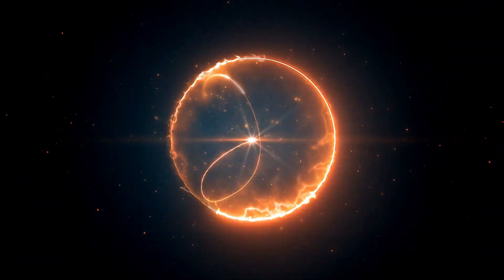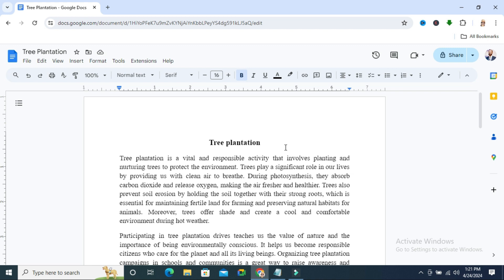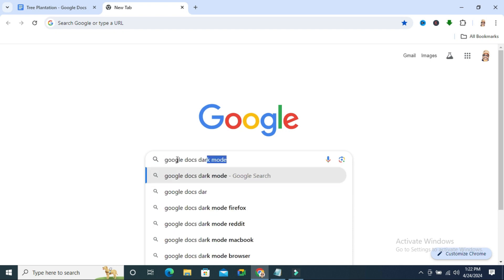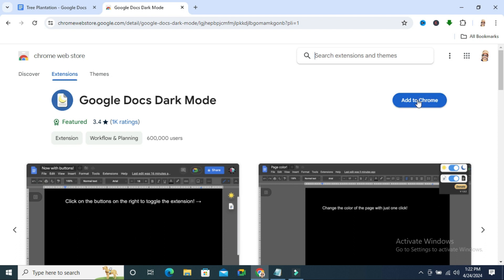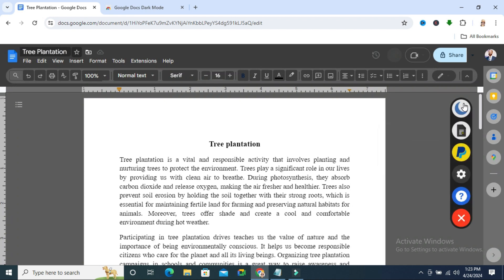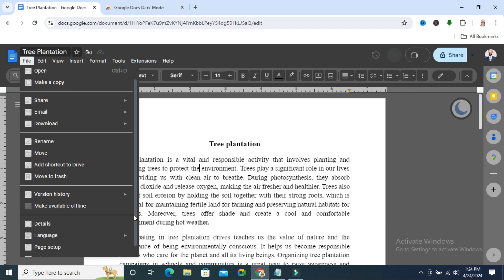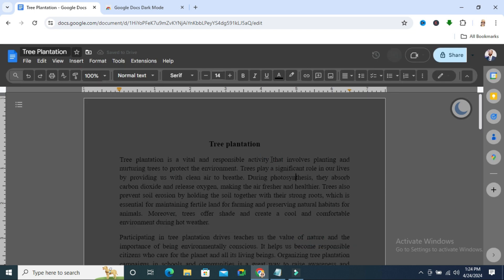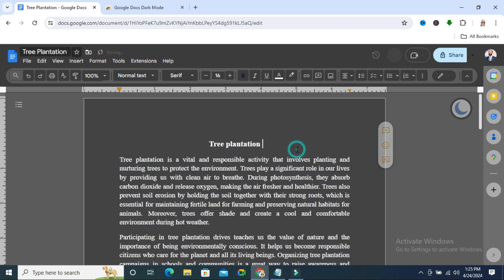How to Activate Dark Mode in Google Docs [Easy Steps]